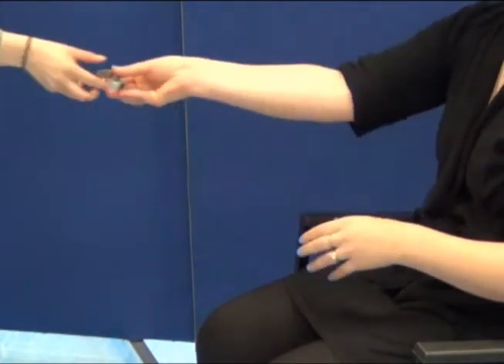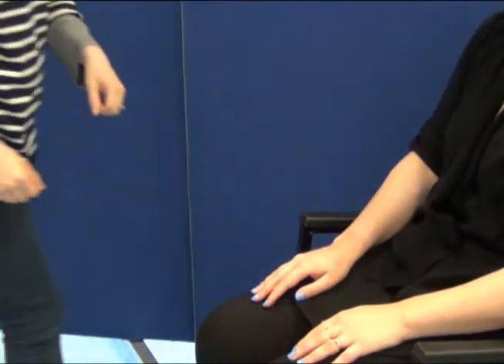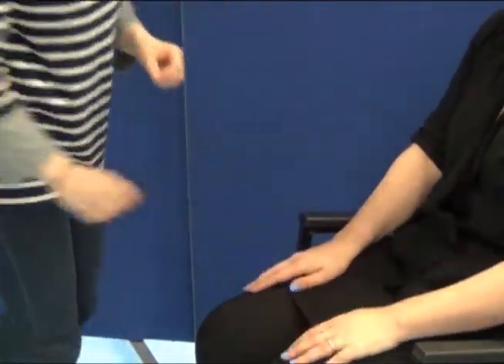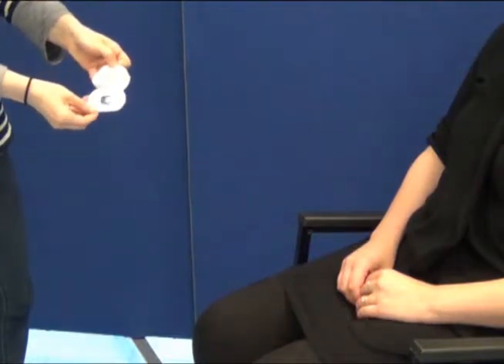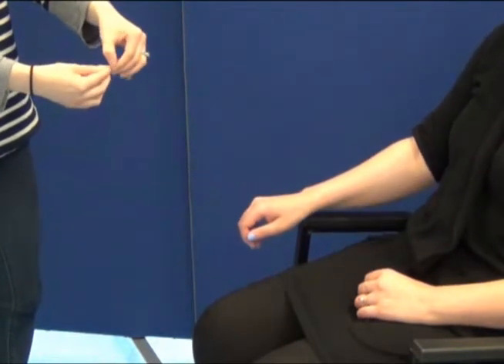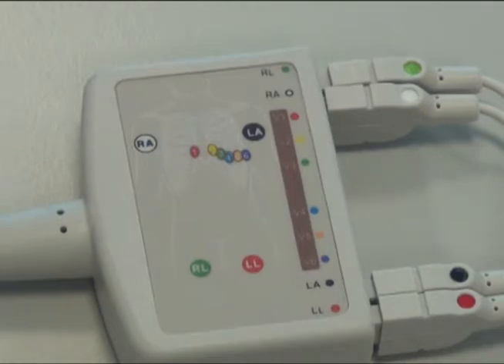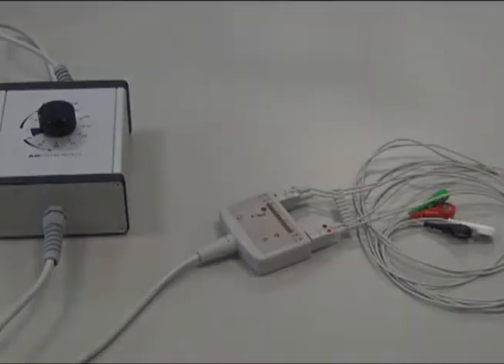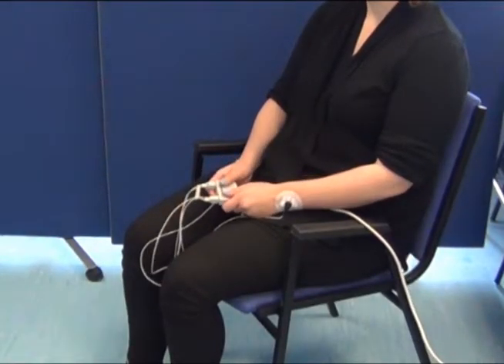Keele Basic Bites - ECG